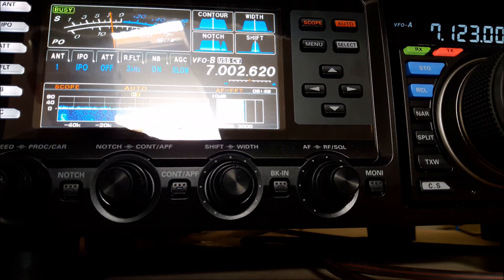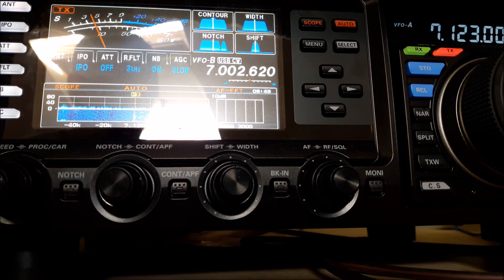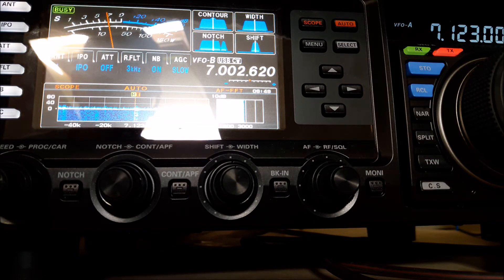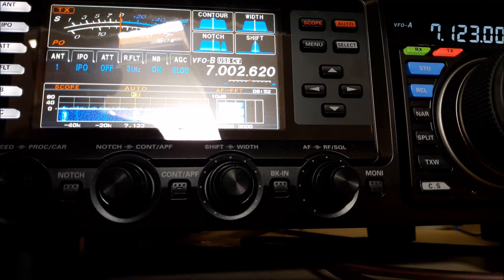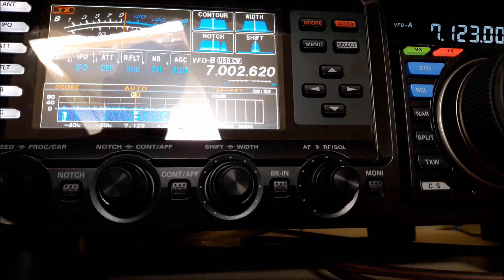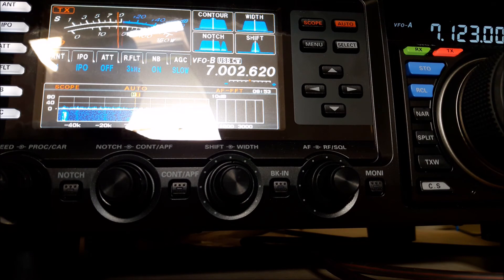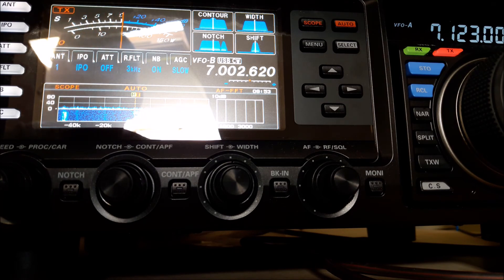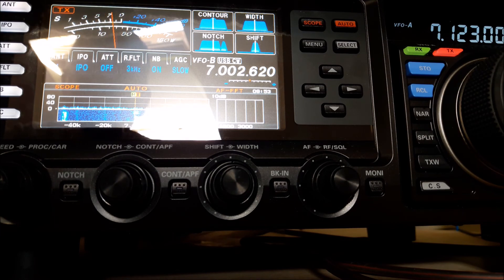Discussion on metal roof as an antenna ground plane?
South Dublin Radio Club Net (EI2SDR) discuss a question from Shortwave Listener Brian (Signal Hunter) on the merits of using a metal roof as a ground plane for an HF/Shortwave receive antenna. As with anything radio... there is no single answer... :)
Please add your thoughts on this question to the comments below. We also posted this on Club Twitter feed for discussion

South Dunlin Radio Club EI2SDR